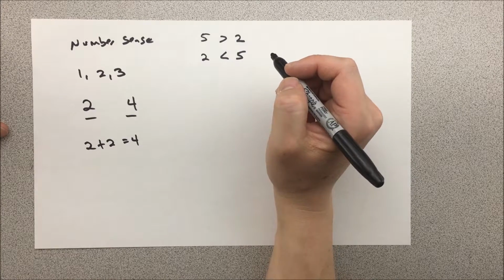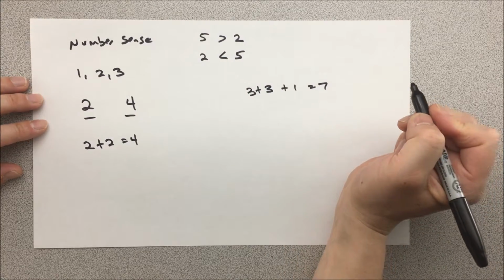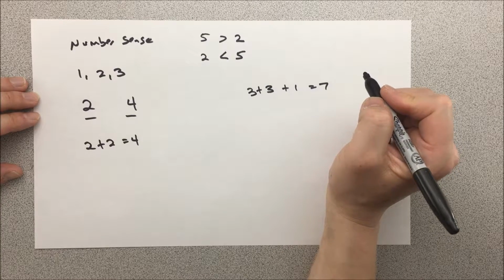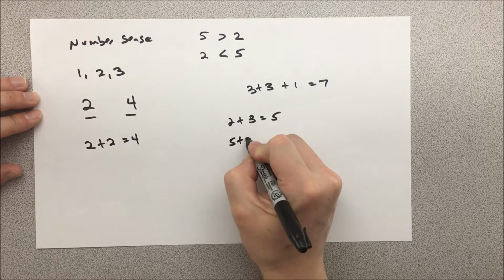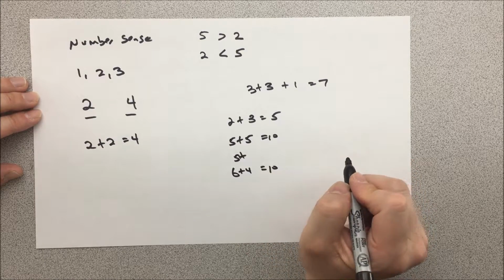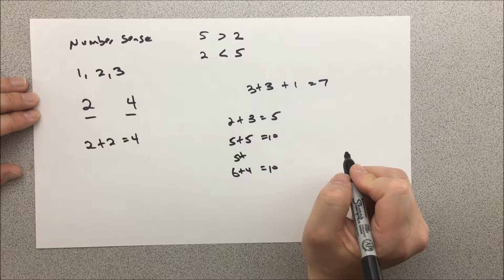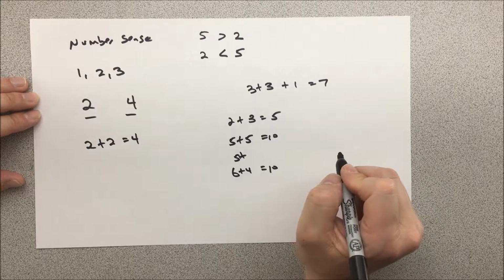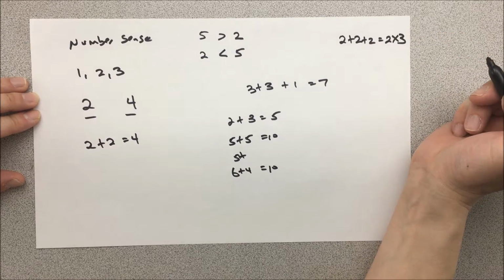number sense multiples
This video is a simple explanation about number sense.  The recommendation to parents is to have fun while making sense of numbers.  Rather than simply telling your child to memorize their math facts, you can help them by making numbers more interesting, make it into a game, or just make it silly.  Knowing your math facts is very important but it is also important to know why you need to know your math facts.